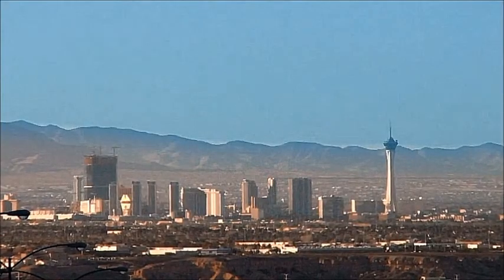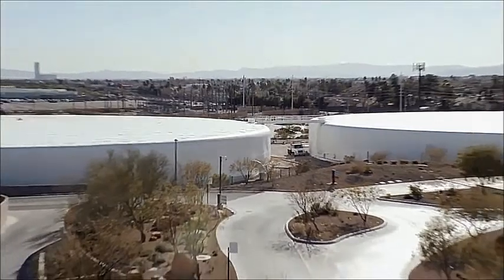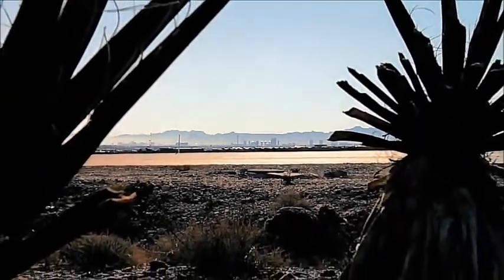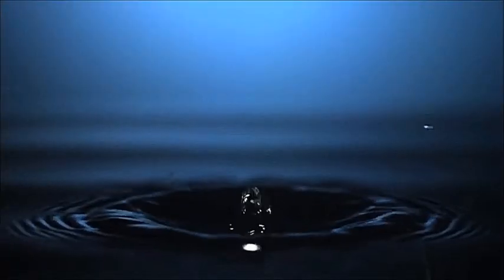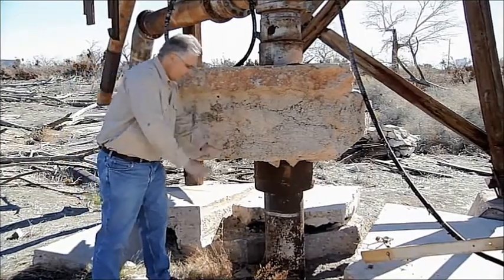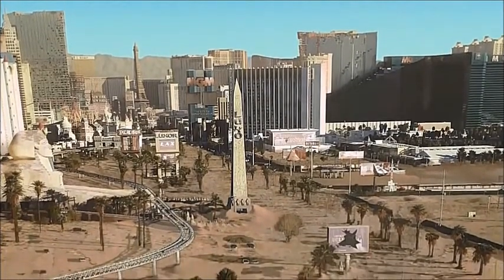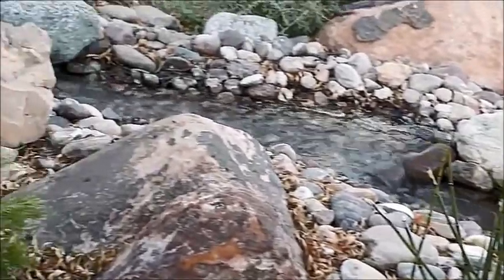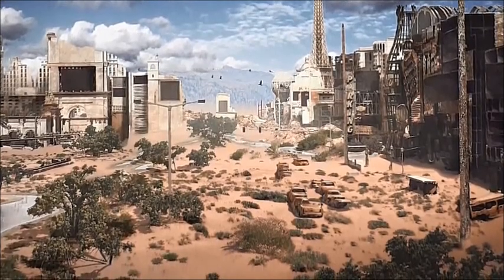Life After People - Artesian Water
You are watching the fate of Artesian Water in a Life After People, taken from the episode Sin City Meltdown.